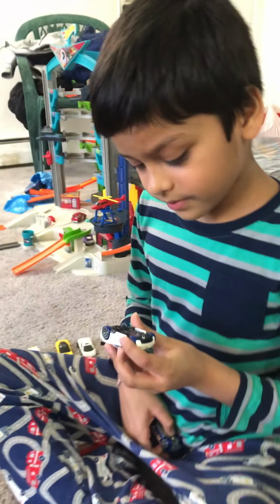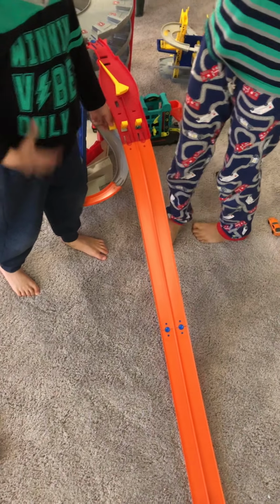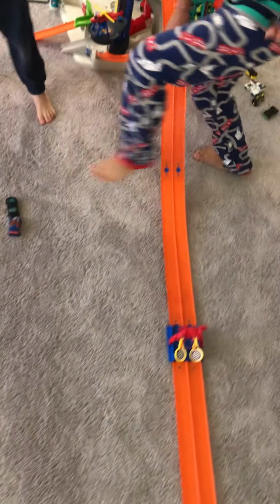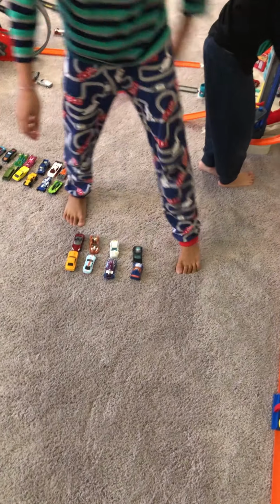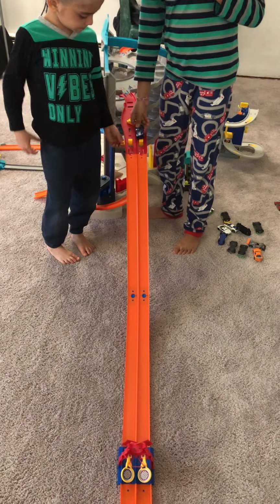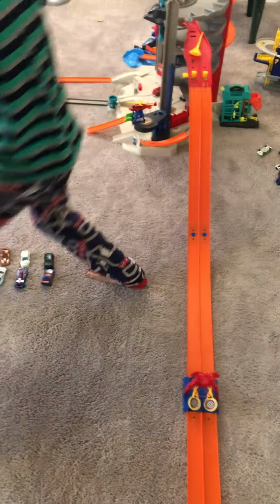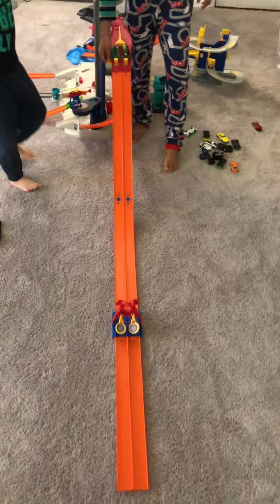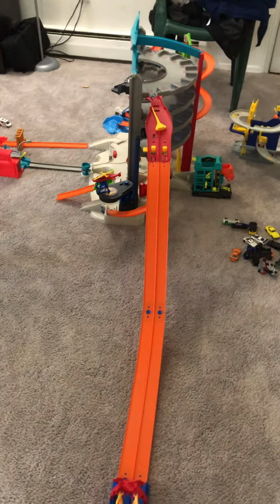Hot wheels racing game Part-1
With Hot wheels cars